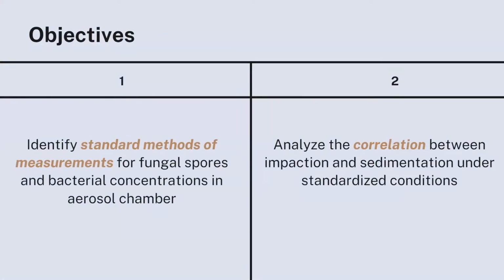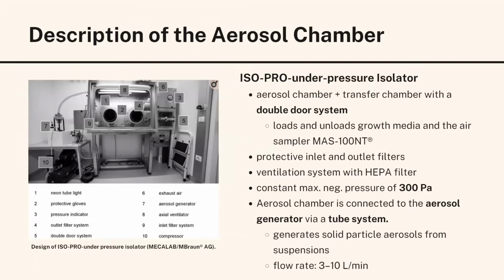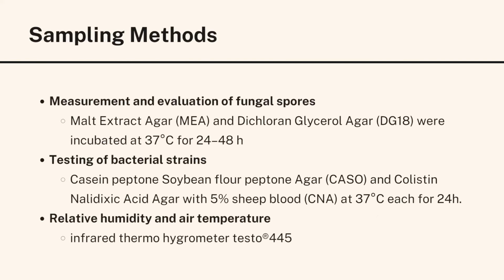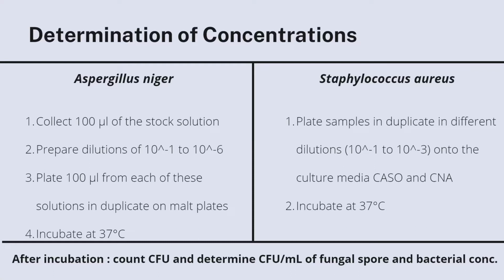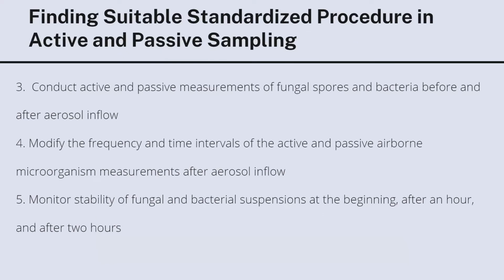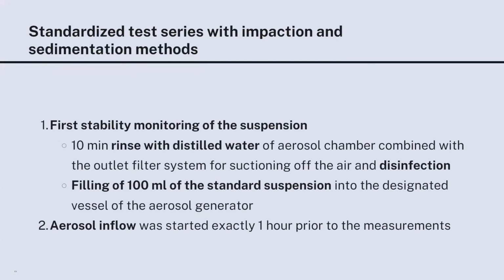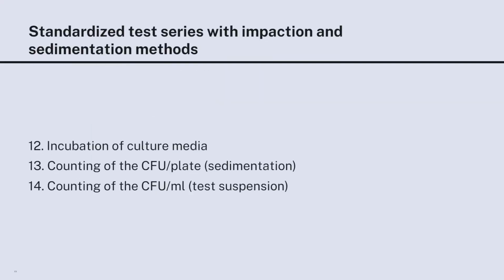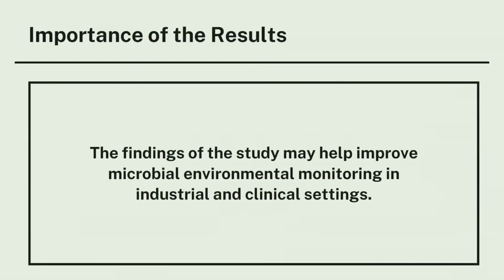Microorganisms in the Air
MCB 122 LAB Activity #4 Group #3